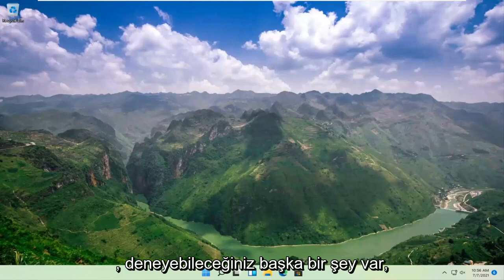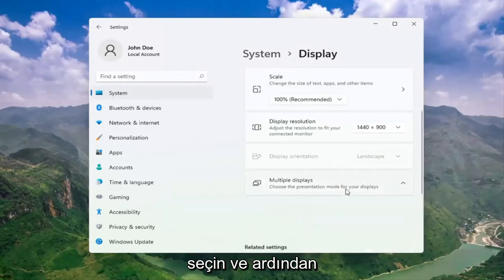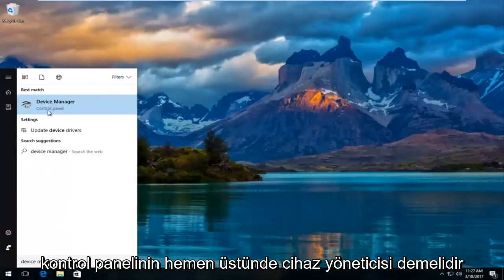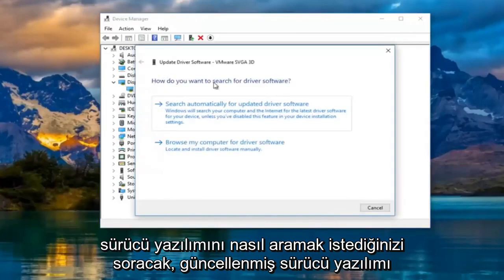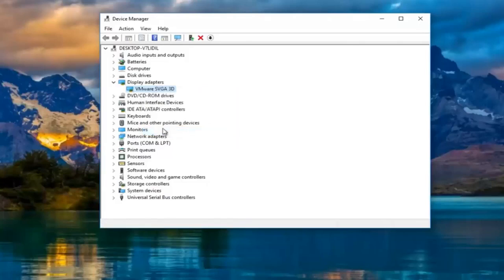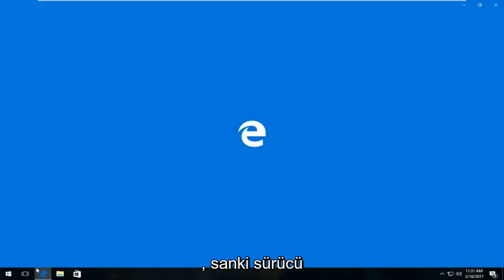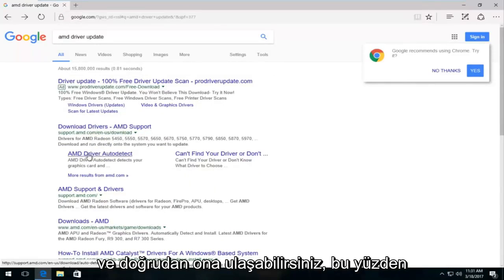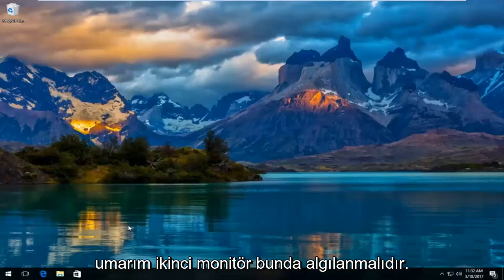Bilgisayara İkinci Monitörü Bağlamak ve İkinci Ekran Ayarları Windows 11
Bu öğreticide ele alınan sorunlar:
ikinci monitör HDMI'yi algılamıyor
ikinci monitör dizüstü bilgisayarı algılamıyor
ikinci monitör pencerelerini algılamıyor 11
bilgisayar ikinci monitörü algılamıyor
ekran kartı ikinci monitörü algılamıyor
ikinci monitör DisplayPort'u algılamıyor
çift ​​monitör ikinci monitörü algılamıyor
masaüstü ikinci monitörü algılamıyor
dizüstü bilgisayar için ikinci monitör algılamıyor
GPU ikinci monitörü algılamıyor
Windows 11, ikinci monitör HDMI'yi algılamıyor
HP dizüstü bilgisayar ikinci monitörü algılamıyor
Windows 11, güncellemeden sonra ikinci monitörü algılamıyor
Windows 11, ikinci monitör VGA'yı algılamıyor

Birçok yardımcı programı dışında, ikinci bir monitör iş için faydalı olabilir. Ancak, bazı durumlarda ikinci monitörün sisteme bağlı olmasına rağmen, Windows bunu algılayamaz ve Windows 11 ikinci monitörü algılayamadı veya Başka bir ekran algılamadı gibi bir mesaj gönderir. Nedenleri çok olsa da, birkaç taneye indirgeyebiliriz. Yazılımla birlikteyse, muhtemelen sürücülere kadar izlenebilir.

İkinci monitörler, üretkenliği artırmanın veya oyun deneyiminizi geliştirmenin kolay ve kullanışlı bir yolunu sunar. Sadece bu değil, aynı zamanda genel çoklu görevler için ek bir çalışma alanı görevi gören daha büyük bir tuval de sunar.

İkinci bilgisayar monitörünüzü bağlamak genellikle bir tak ve çalıştır işlemidir, ancak bazı durumlarda Windows 11 monitörü algılayamayabilir. Bu sorunun, hasarlı veya arızalı bir kablo, bilgisayarınızın ikinci ekranı desteklememesi, güncel olmayan bir sürücünüz olması veya ekran sürücülerinin ikinci ekranı kaldıramaması gibi birkaç temel temel nedeni vardır.